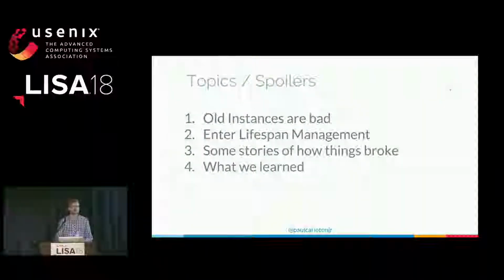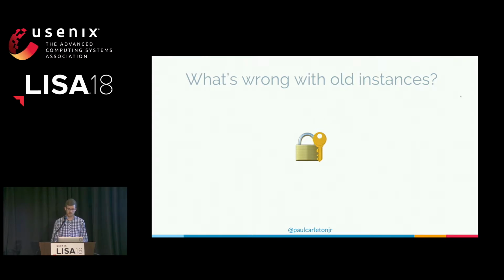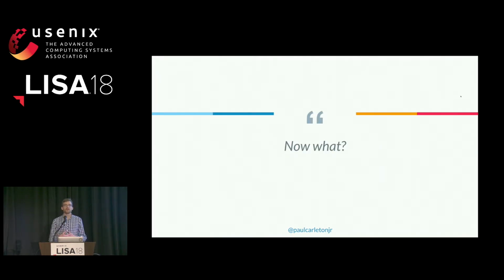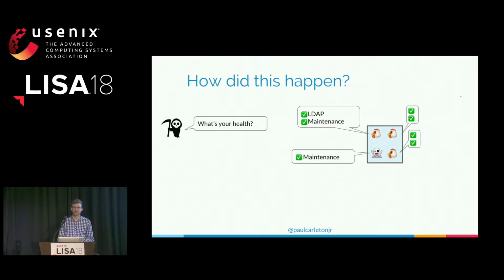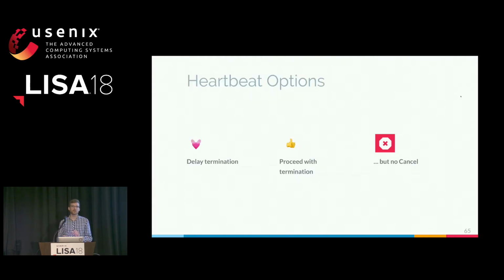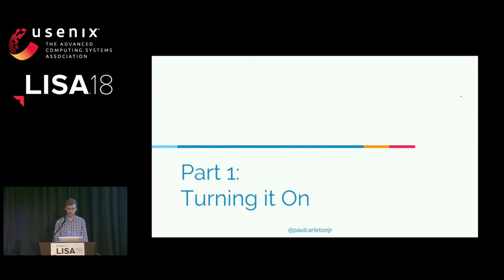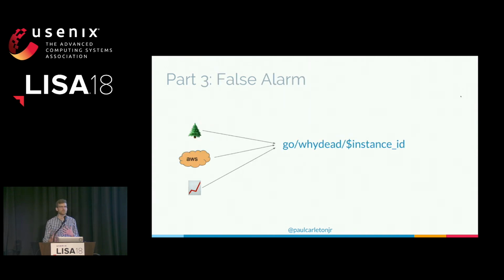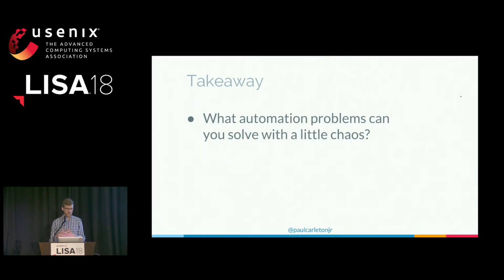LISA18 - How Our Security Requirements Turned Us into Accidental Chaos Engineers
Paul Carleton, Stripe Inc.

Abstract:
This talk will cover a security focused project that evolved into a chaos injection system.

The system is called “Lifespan Management” and it enforces a lifespan on a cloud hosted VM. After the lifespan expires, the host is terminated, and a replacement is brought up. It has the benefits of making it easier to apply fixes for CVE’s (CVE comes out on day X, we know hosts will age out by day Y), and reducing the value of a compromised machine (“I’ve finally captured a host! It’s being shutdown?? No!”)

This seemed simple enough, but the complexity it uncovered made for a fun, year-long adventure in chaos engineering.

In this talk, I’ll cover the evolution of the system, and some lessons we learned along the way like:

All termination API calls are not created equal
Zero failing health checks does not mean a host is healthy
Answering “Was this the chaos system?” quickly is essential
I’ll also include anecdotes like how it helped with Spectre/Meltdown mitigations, how it mercilessly killed all our kubernetes workers, and how it locked us out of our QA environment.